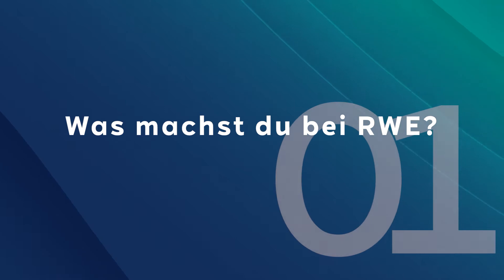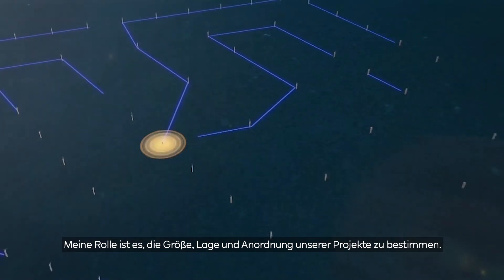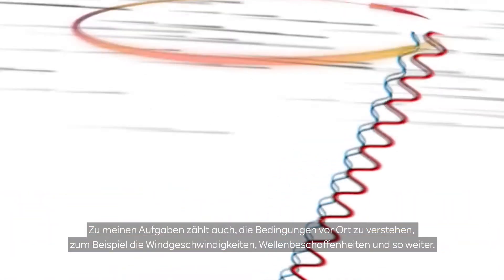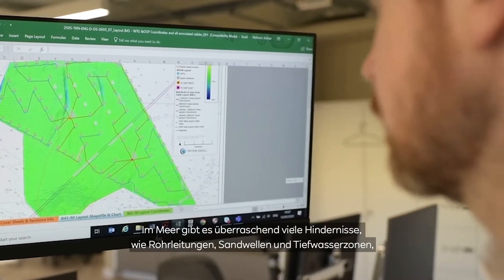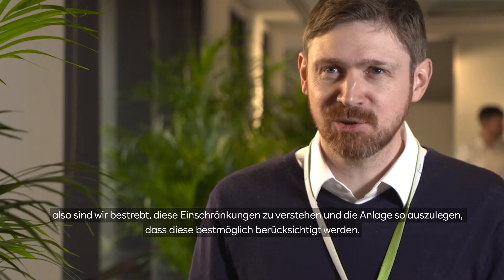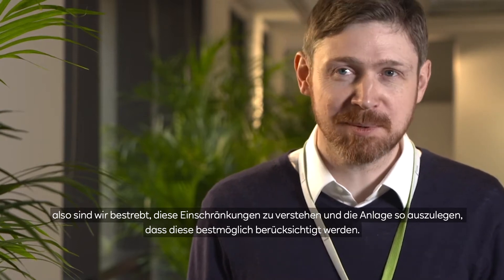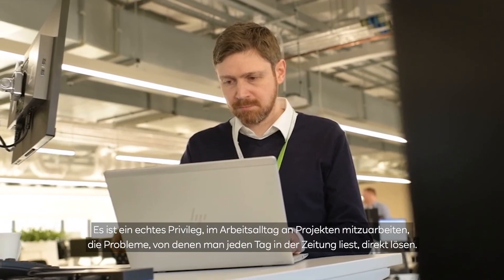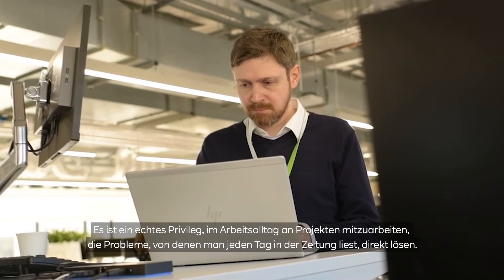"3 Fragen an ..." mit Adrian Pattison | Windpark-Designer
Adrian Pattison arbeitet schon seit 16 Jahren als Wind Farm Designer und ist im TEAMRWE für die Planung von Offshore-Windparks verantwortlich. Welches Studium ihn auf die Herausforderungen im Job vorbereitet hat und was das Beste an seiner Arbeit im Bereich Renewables ist, erfahrt ihr jetzt. 3 Fragen, 3 Antworten